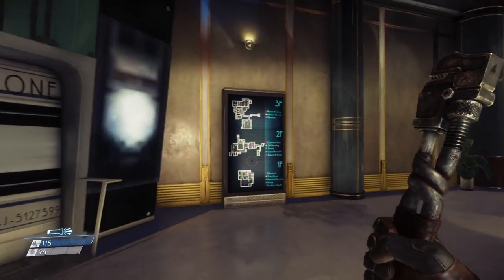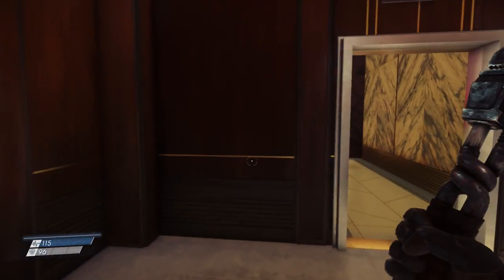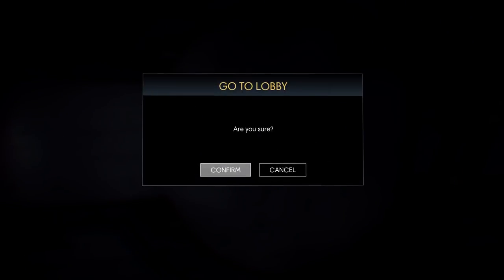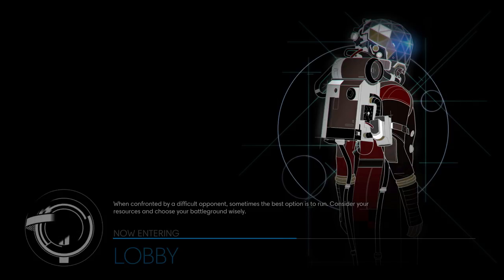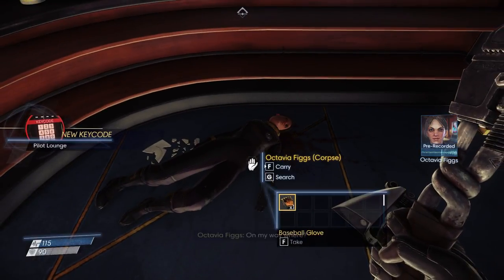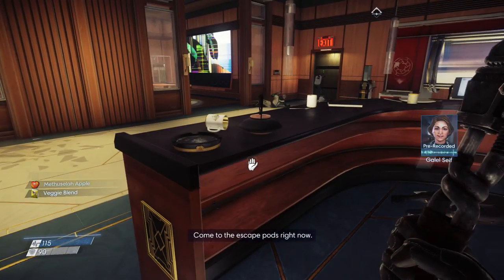Prey - E03 'Turret is Love, Turret is Life' (Let's Play)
Turrets are my favorite new thing!